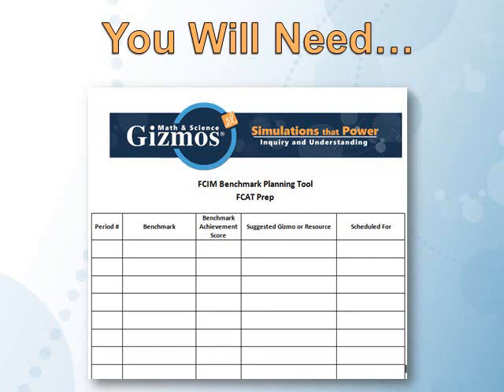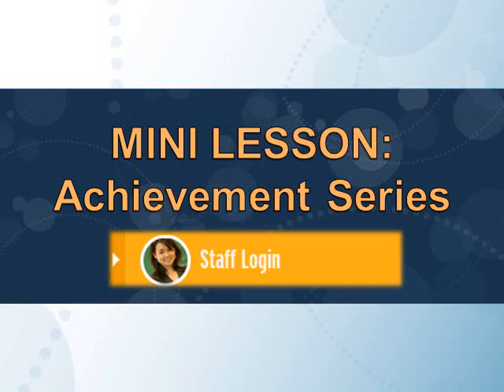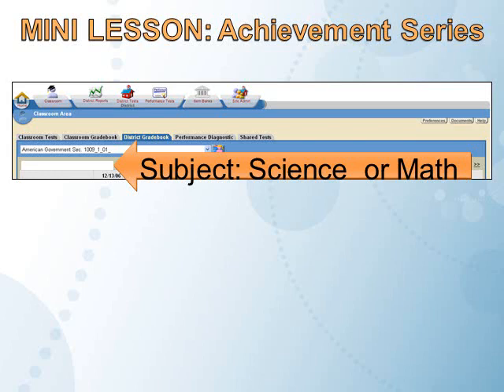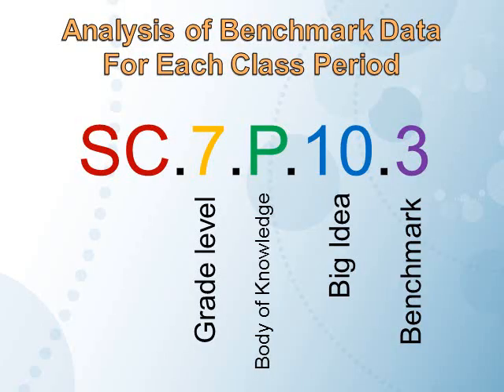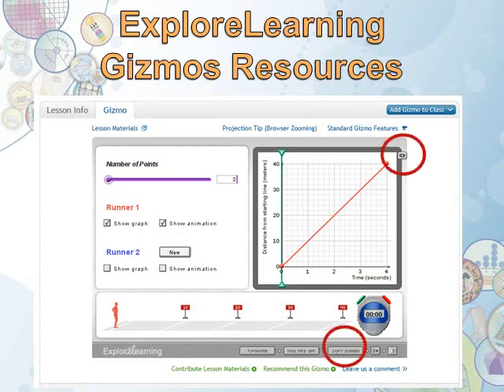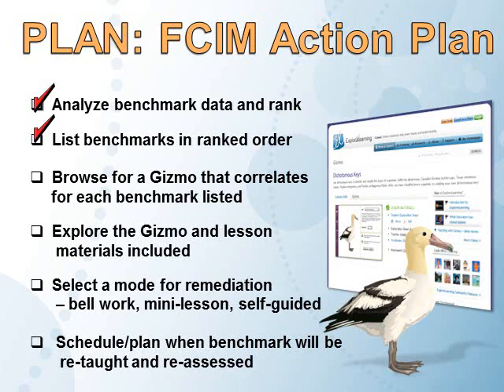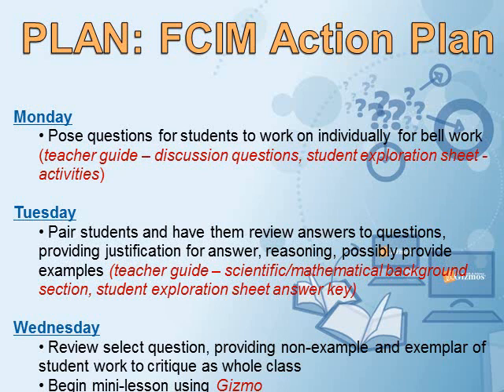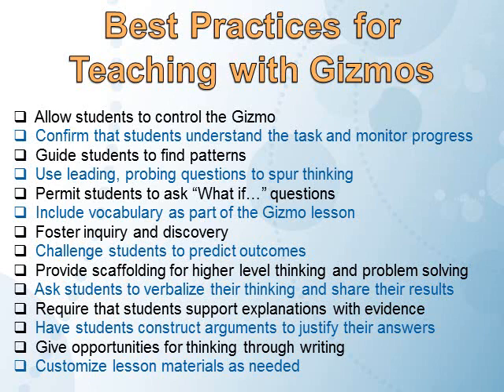FCAT/EOC/FSA Prep Using Gizmos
ExploreLearning - Professional Development

1. Mini-lesson on accessing data and reports using Achievement Series
2. Analysis of benchmark data for each class period
3. Learn and discover ExploreLearning Gizmos resources
4. Create FCIM action plan for remediation of lower performing benchmarks to support FCAT preparation